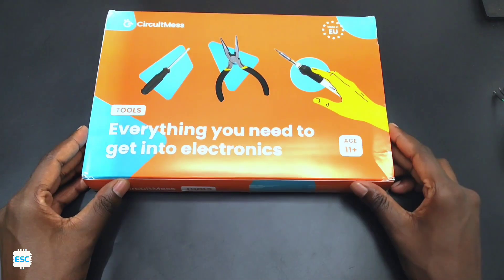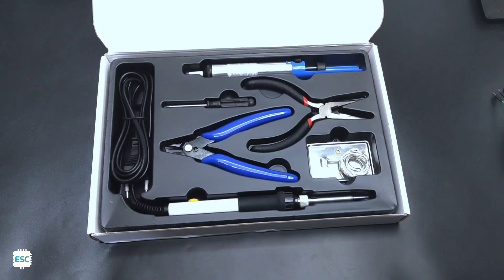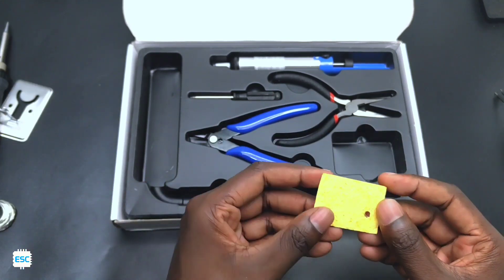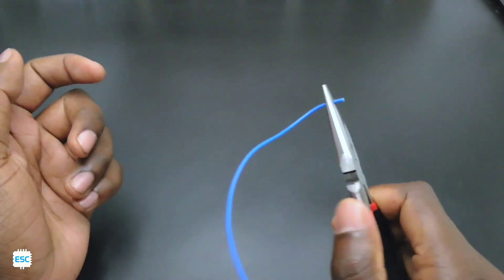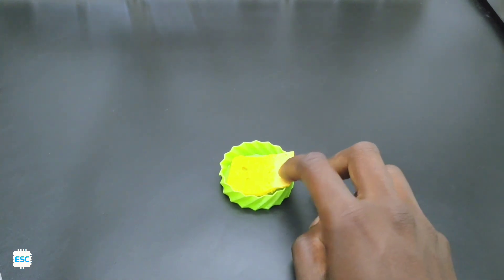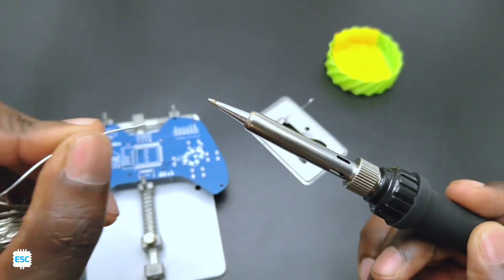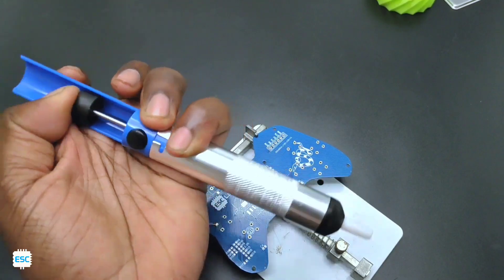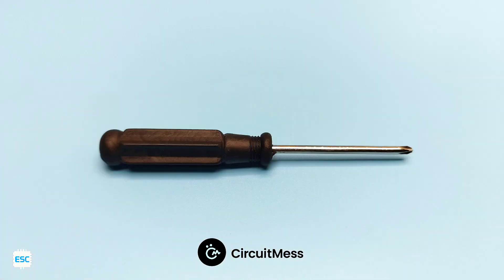Tools to get into electronics | CircuitMess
Getting started with electronics we need some basic tools here we have a beginner friendly electronics toolkit  from circuitmess. Now let's find out what's inside and how to use this.

you can check this link and purchase the toolkit and other kits.

EDISON20